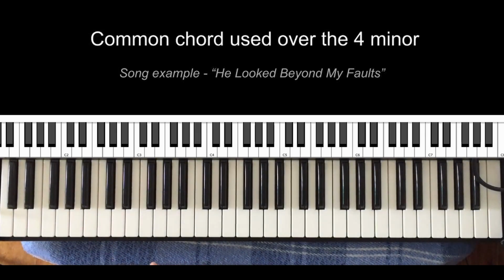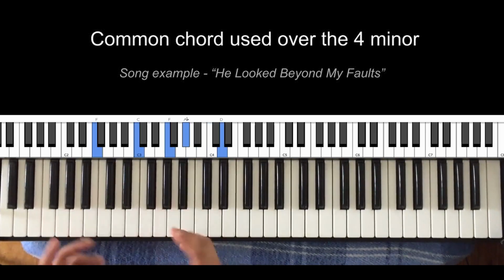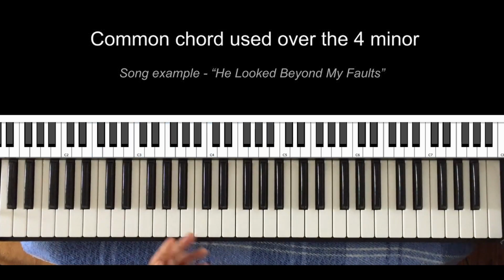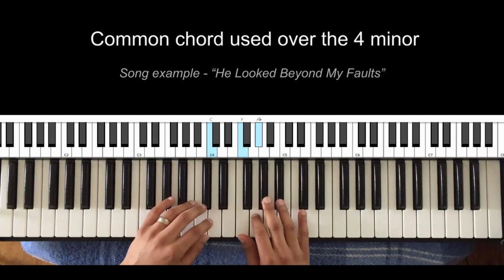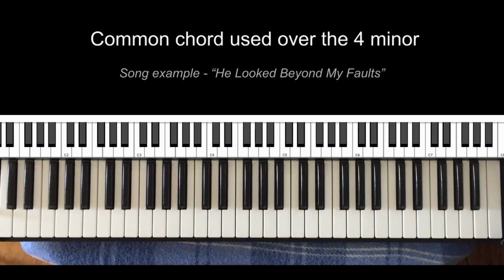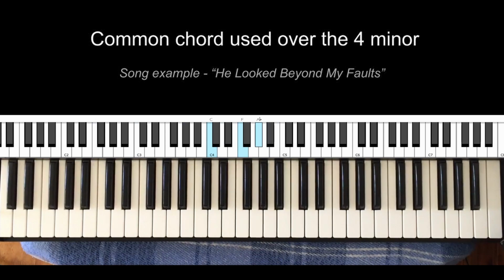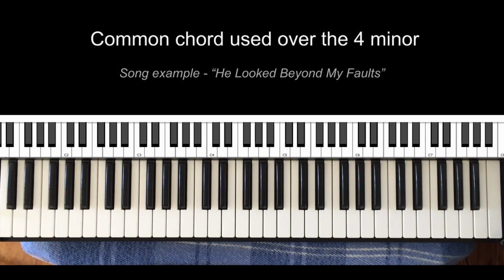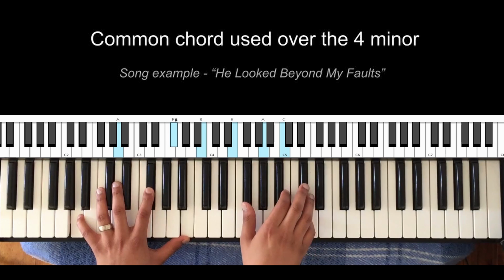Commonly used chord used over the 4 minor